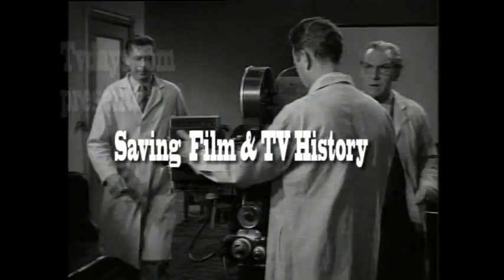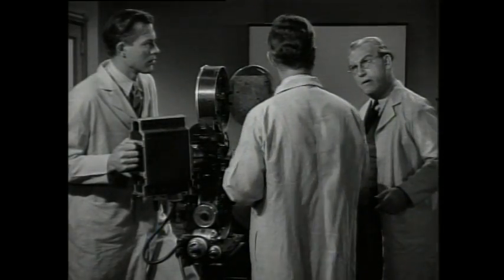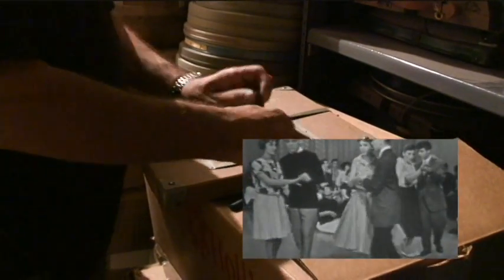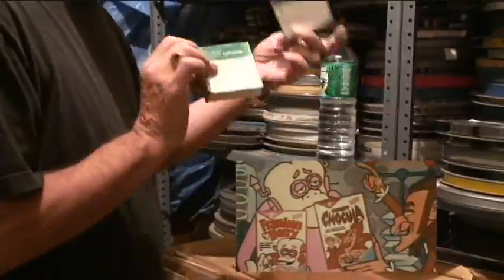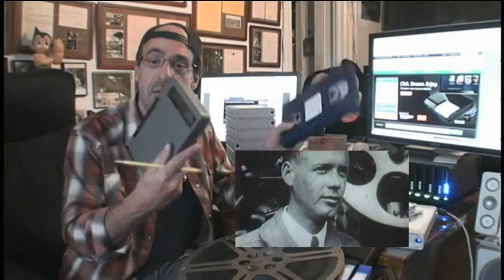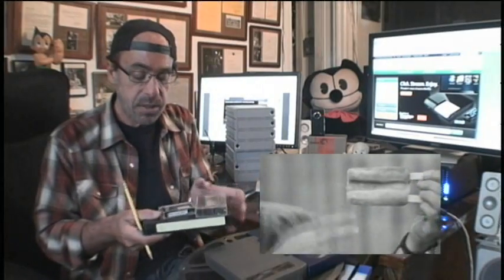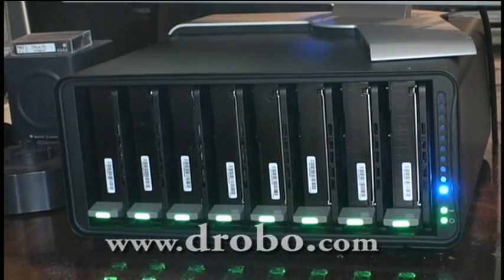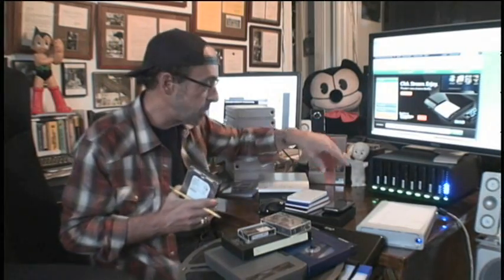SEAGATE DRIVES, ADOBE , DATA ROBOTICS DROBO PRO SAVES FILM ARCHIVES with IRA GALLEN - Long Version